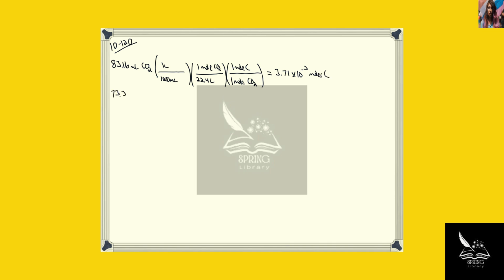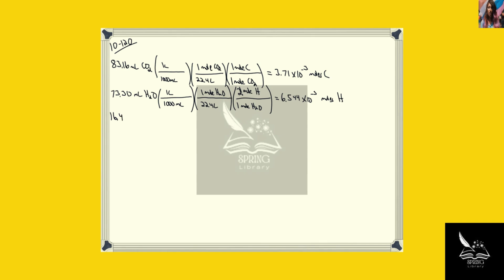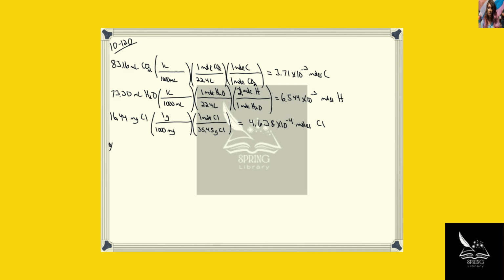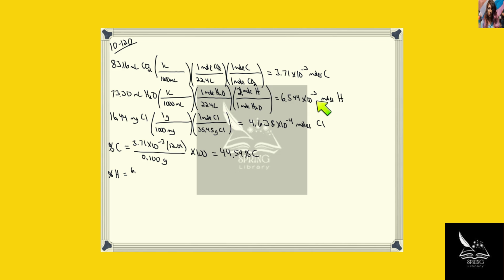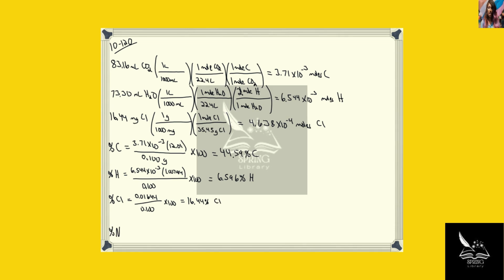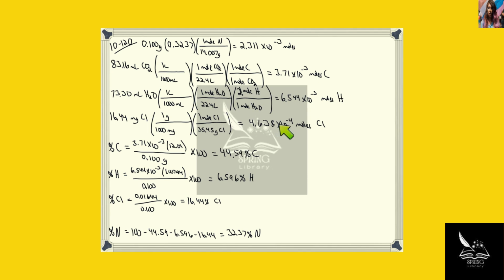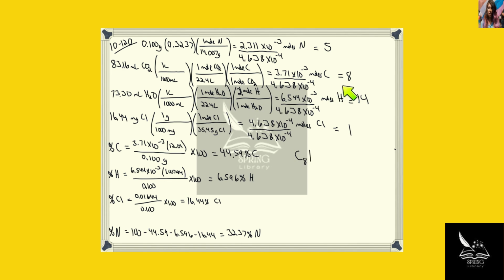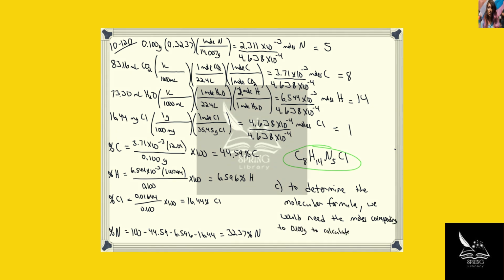[Chemistry] An herbicide is found to contain only and Cl. The complete combustion of a 100.0 -mg